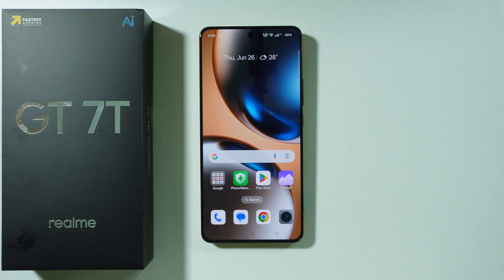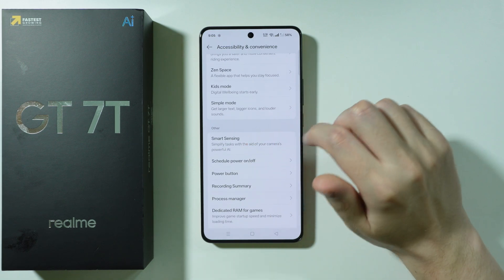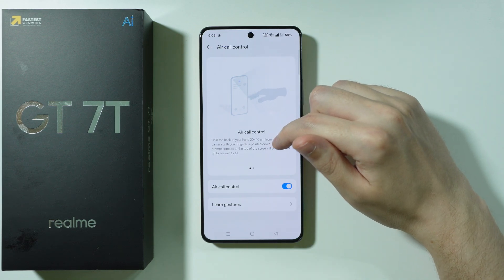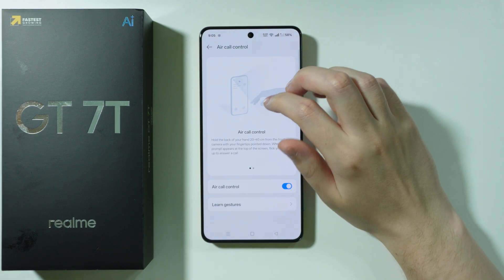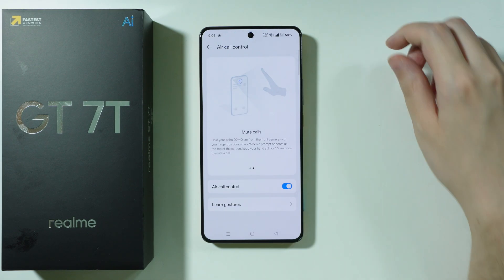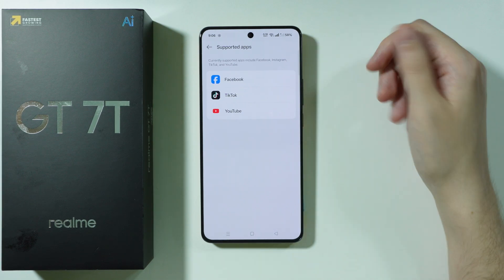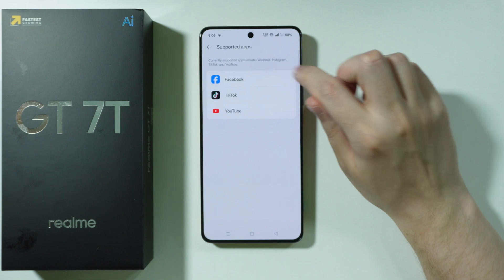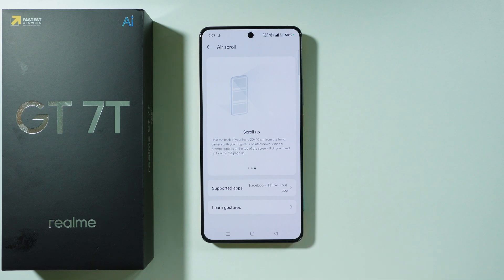Realme GT 7T: How to Use Air Gestures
Want to control your Realme GT 7T without touching the screen? This video demonstrates how to set up and use air gestures for hands-free navigation. Learn which motions are supported and how to precisely perform swipe, scroll, and selection gestures in front of your device's camera. Discover the best scenarios for using air gestures on your Realme GT 7T and how to adjust sensitivity for optimal recognition.